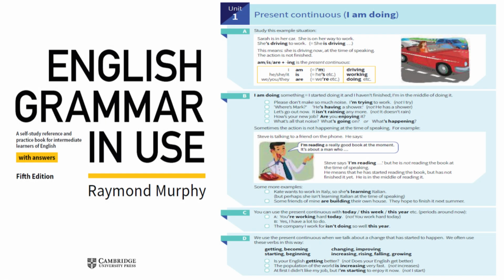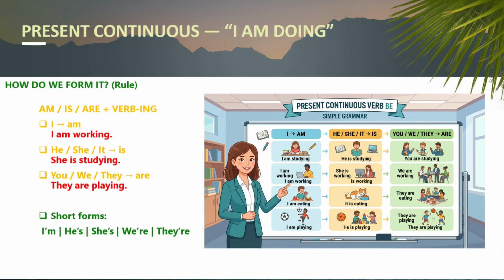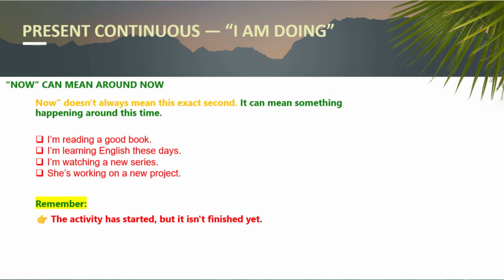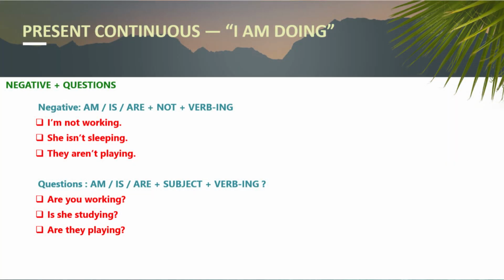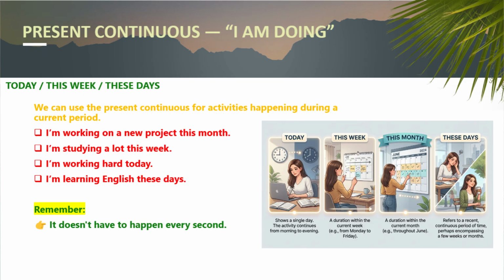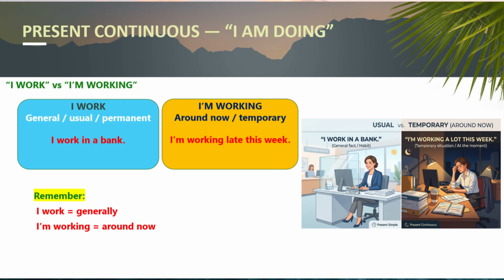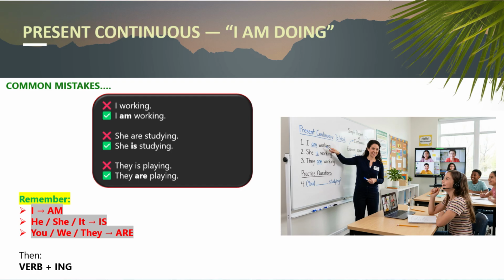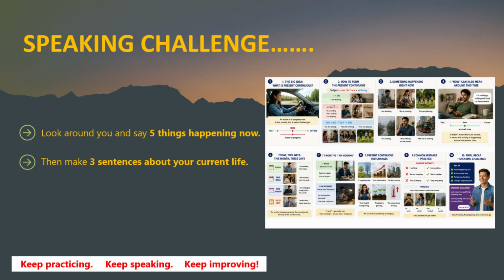Present Continuous (I Am Doing) | English Grammar in Use | Raymond Murphy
Learn the Present Continuous tense with this simple and practical English grammar lesson from English With LISAA.

In this lesson, we learn Present Continuous – “I am doing”, based on the topic covered in English Grammar in Use by Raymond Murphy.

You will learn how to use the Present Continuous naturally in everyday English, with simple explanations, examples, visual lessons, and speaking practice.

In this lesson, you will learn:

✅ What the Present Continuous means
✅ How to use am / is / are + verb-ing
✅ When to use the Present Continuous for actions happening now
✅ How “now” can also mean around this time
✅ How to make positive and negative sentences
✅ How to ask Present Continuous questions
✅ How to use today, this week, these days, and similar expressions
✅ The difference between “I work” and “I’m working”
✅ How to talk about changes using the Present Continuous
✅ Speaking practice to help you use the tense naturally

Examples from the lesson:

I’m working.
She’s studying.
They’re playing.
It’s raining.
I’m learning English these days.
Your English is improving.

The goal of this lesson is not simply to memorize a grammar rule. It is to help you understand the Present Continuous and use it naturally when speaking English.

🎯 Practice Challenge:
Look around you and describe what is happening.

For example:

“I’m sitting at my desk.”
“My computer is working.”
“My mother is cooking.”
“People are talking outside.”

Then write 3 sentences using the Present Continuous in the comments.

Keep practising. Keep speaking. Keep improving! ❤️

This lesson is based on the grammar topic “Present continuous (I am doing)” covered in English Grammar in Use by Raymond Murphy. The explanations, examples, teaching approach, visuals, and narration in this video are presented by English With LISAA for English-learning purposes.

present continuous
present continuous tense
present continuous tense in English
present continuous I am doing
I am doing grammar
I am doing
English grammar
present continuous explained
present continuous examples
present continuous exercises
present continuous questions
present continuous negative
am is are ing
am is are grammar
English Grammar in Use
English Grammar in Use Raymond Murphy
Raymond Murphy grammar
Raymond Murphy English grammar
English grammar lessons
learn English
spoken English
English speaking practice
English With LISAA